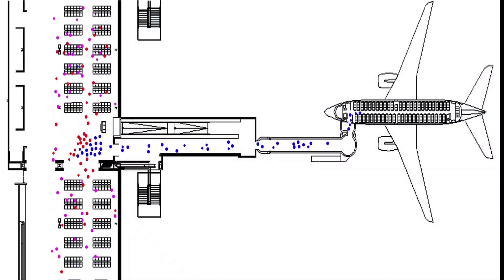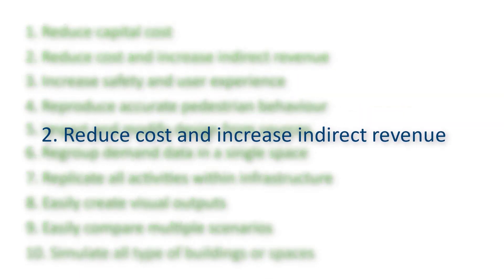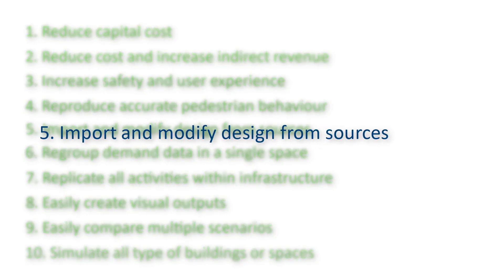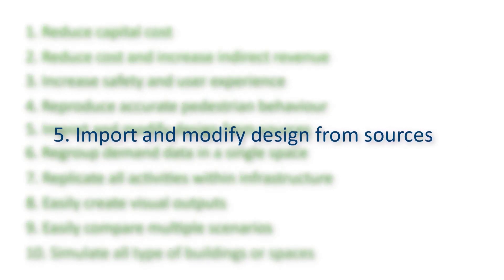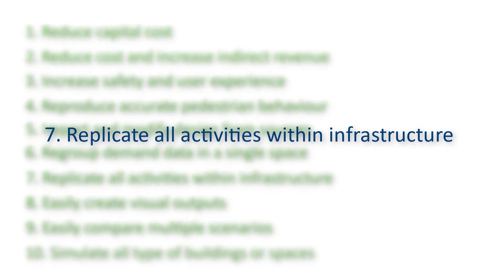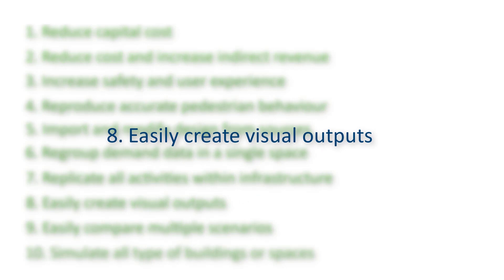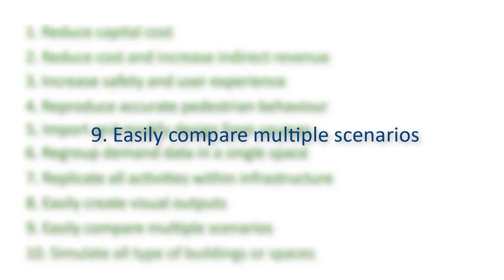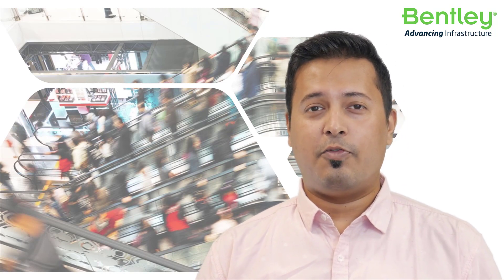LEGION Pedestrian Simulation - An Introduction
Watch this video to know the top 10 reasons to use LEGION for pedestrian simulation. Learn how the application enables users to generate simulations with predictive capacity across a wide range of scenarios and explore how pedestrians and crowds interact with a broad range of infrastructure assets that include rail and metro stations, stadiums, shopping malls, and airports.